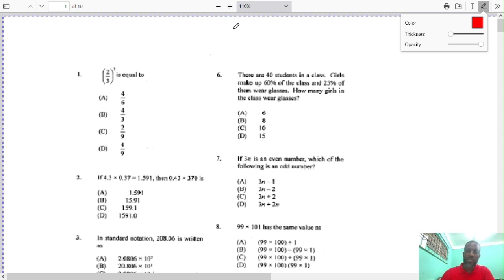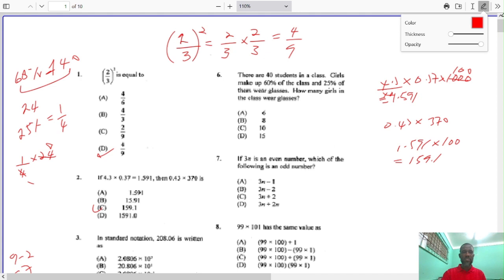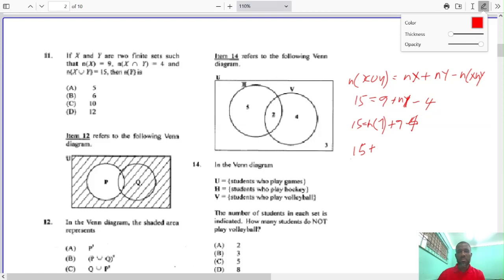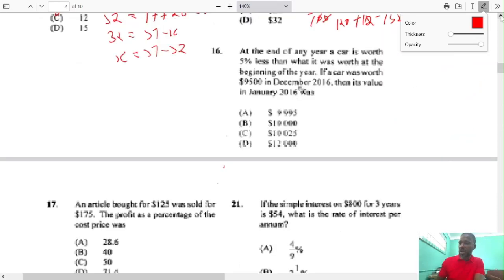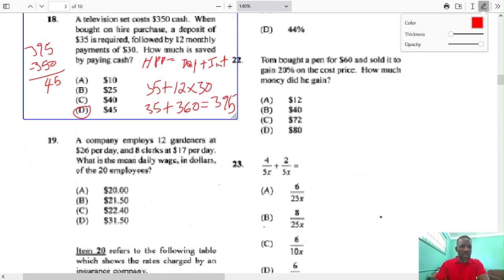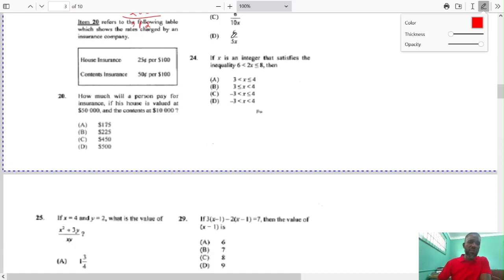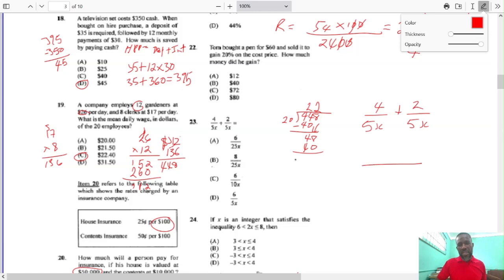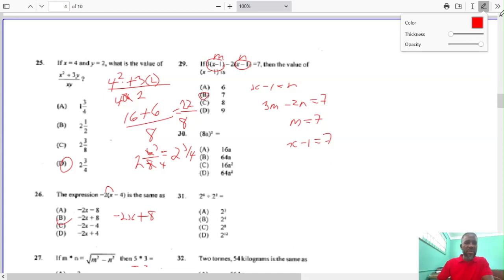CSEC Maths Multiple Choice Practice.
In this video you will learn how to master cxc/cesc maths multiple choice questions. maths csecmaths maths paper 1